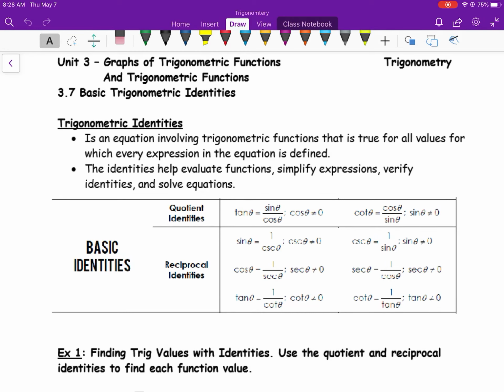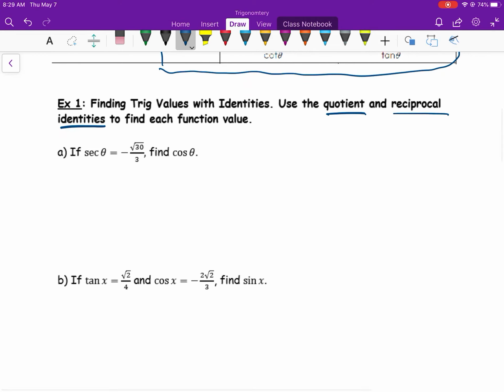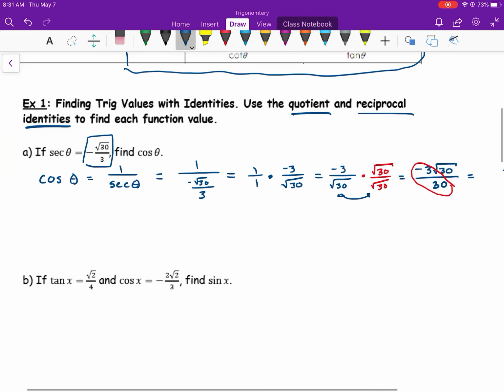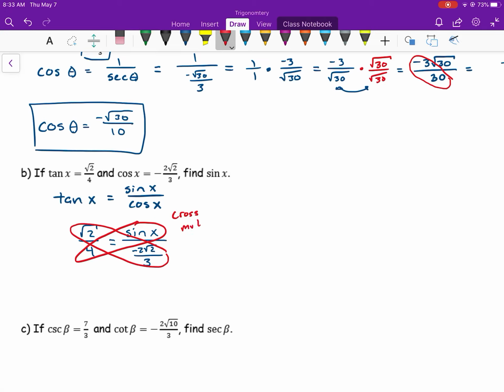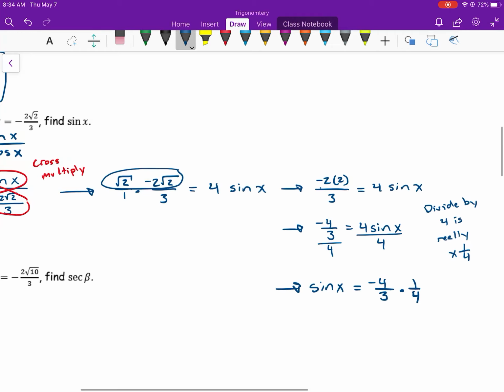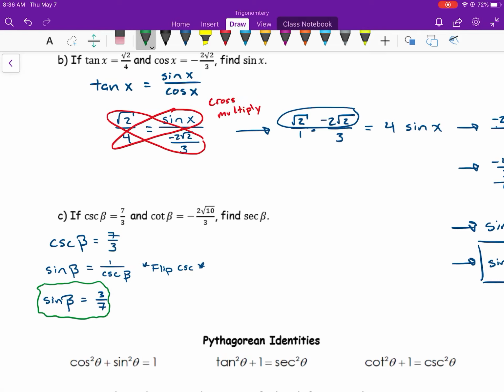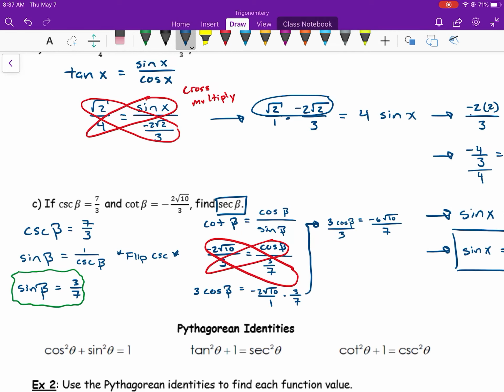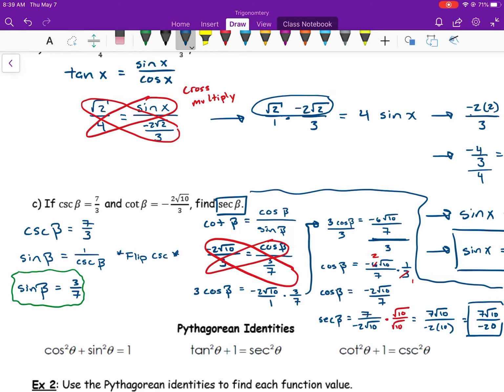3.7 Basic Trigonometric Identities - Trigonometry PART 1